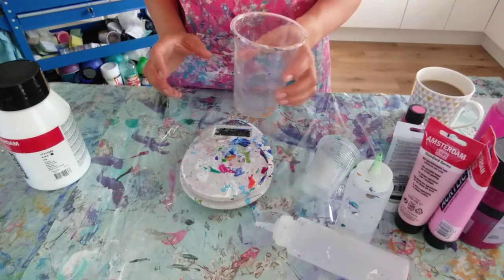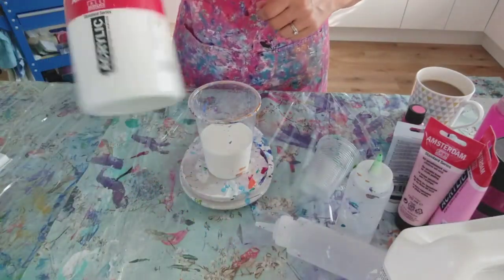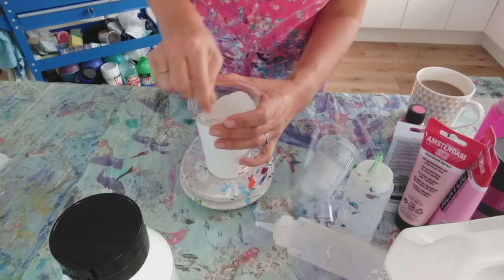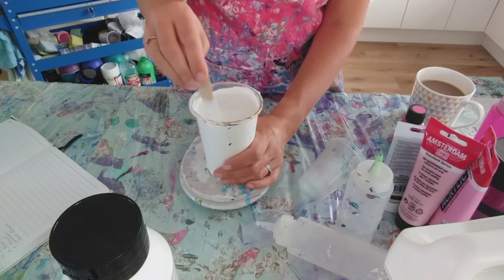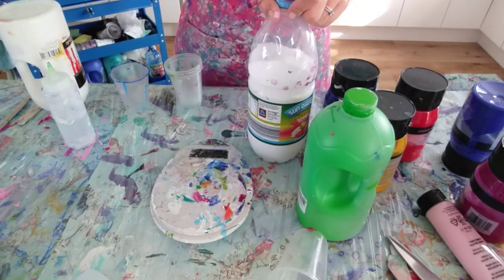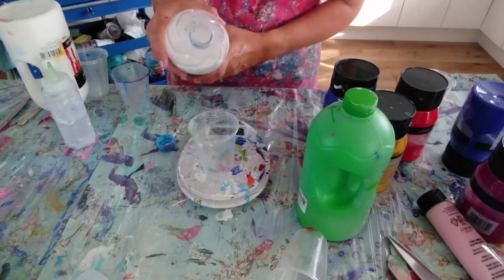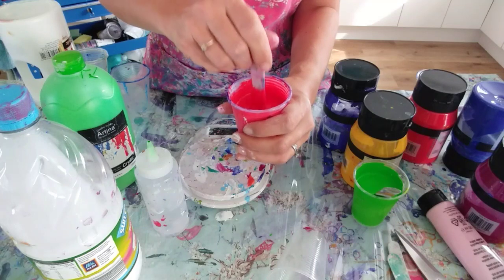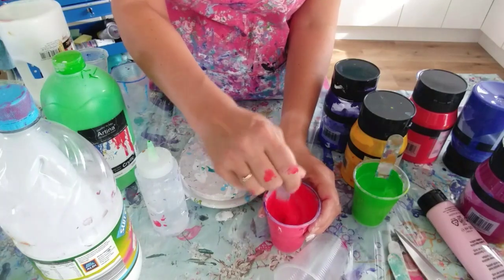How to mix paints for Dutch pours, straight pours and flip cups, fluid art, acrylic paint pouring